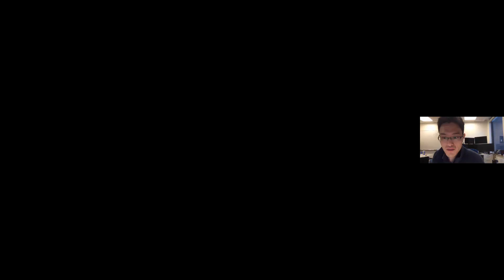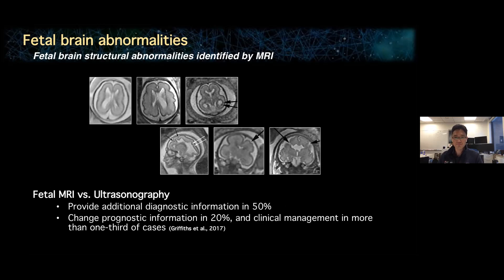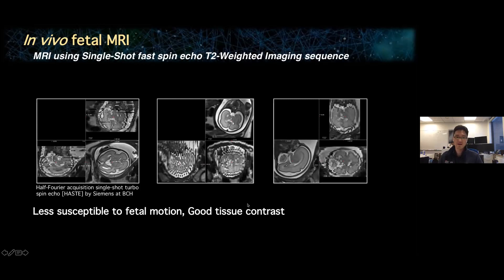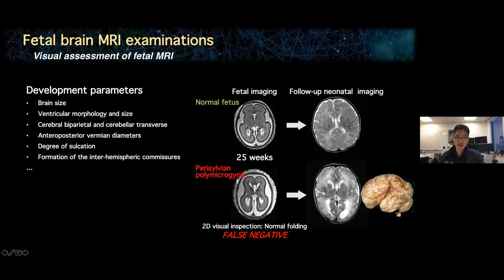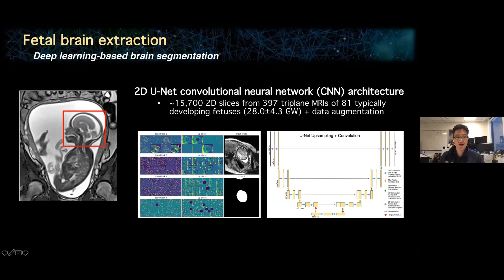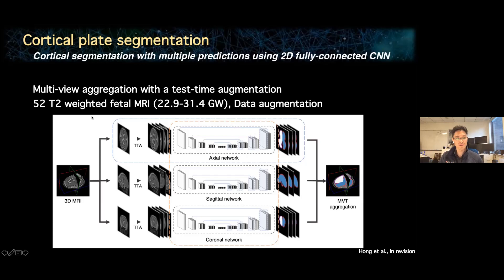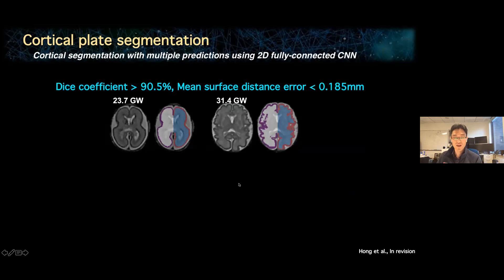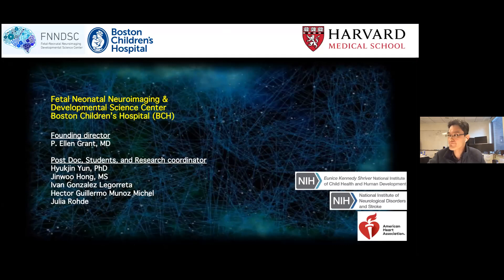Advanced fetal brain MRI processing and analysis: Methods and Applications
Presenter: Kiho Im, PhD
Abstract:
In vivo fetal MRI can improve the diagnostic accuracy for fetal brain abnormalities, leading to better prenatal counseling and clinical management. However, fetal brain structural changes are often too subtle to be detected by qualitative visual MRI inspection. Our research goal is to develop advanced fetal MRI processing and analysis techniques to provide quantitative and biologically relevant imaging biomarkers that help us to better understand prenatal brain development and aid in the detection of disease. We focus on developing a fully automatic pipeline for fetal brain MRI processing including automatic fetal brain segmentation; MRI quality assessment; motion correction; brain tissue segmentation using state-of-the-art medical image processing and deep learning techniques. We have also proposed several advanced methodologies for quantifying and investigating local and regional cortical surface growth; sulcal pits and patterns development; biological fetal brain age. We have applied our technologies to typically developing fetuses and fetuses with cortical malformations, agenesis of corpus callosum, congenital heart disease, Down syndrome, and ventriculomegaly. Our prior studies have successfully shown the potential to identify individuals with abnormal brain structure early in utero and predict their postnatal clinical outcomes, which would allow better fetal care and future fetal interventions.

Biography:
Dr. Kiho Im received his Ph.D. in Biomedical Engineering in 2009 from Hanyang University, Korea, and began his postdoctoral training as a Research Fellow in the FNNDSC, BCH in 2010. He was promoted to Instructor in 2012 and he has been Assistant professor of Pediatrics at Harvard Medical School, BCH since 2016.

He has expertise in quantitative neuroimage analysis using structural and diffusion MRI data. His research goal is to provide unique and biologically relevant imaging biomarkers that not only help us to better understand normal and abnormal brain development, but also aid in the detection and diagnosis of disease. In particular, his team focuses on quantitative analysis of sulcal pits and patterns; gyral based structural brain connectivity/network analysis; genetic and environmental effects on brain development; and advanced fetal brain MRI processing and analysis using deep learning.

Dr. Im has demonstrated an exceptionally high level of productivity for a young scientist in the field of neuroimaging. He has published 58 peer-reviewed research articles in the high-level neuroimaging/neuroscience journals such as Neuroimage, Cerebral Cortex, and Neurology. His scientific articles have been cited on almost 2,700 occasions since 2007 (h-index: 26). Due to the biological relevance of his analyses, he has collaborated with world-renowned neuroscientists and geneticists such as Drs. Christopher Walsh and Elizabeth Engle at Harvard Medical School, providing a more accurate unbiased characterization of brain folding and connectivity. These collaborations have resulted in co-authored papers in Science (2014), Nature (2018), and Neuron (2018), where Dr. Im’s contribution is his unique image analysis. Based on his distinguished expertise, Dr. Im received Faculty Career Development Fellowship funded by Boston Children’s Hospital and two NIH R21 grants. As a PI on NIH R01 and American Heart Association grants, he is currently leading an innovative project that examines genetic and hemodynamic effects on fetal cortical development and develops a predictive model of fetal to neonatal brain development using deep learning in congenital heart disease.